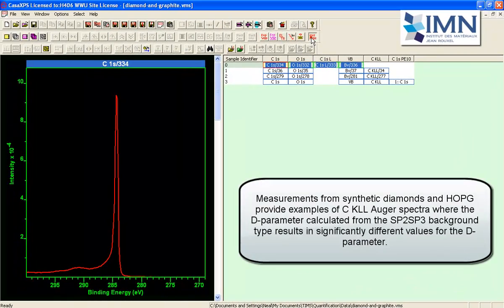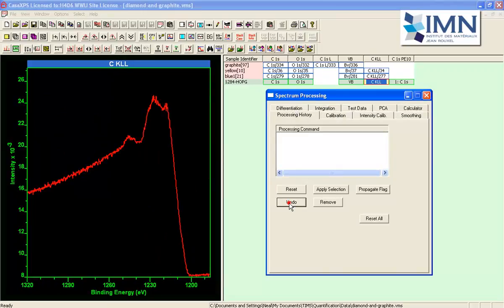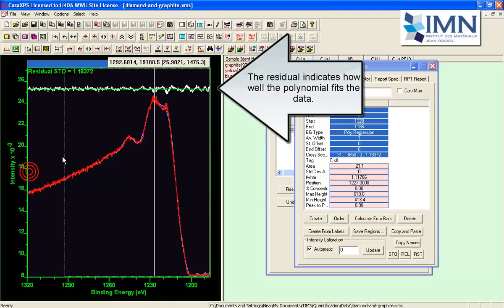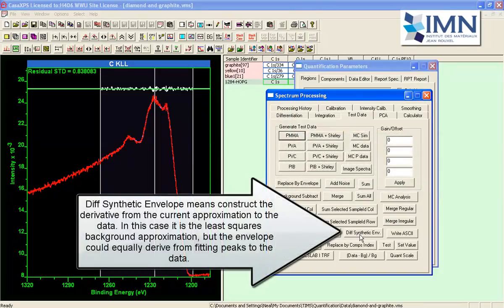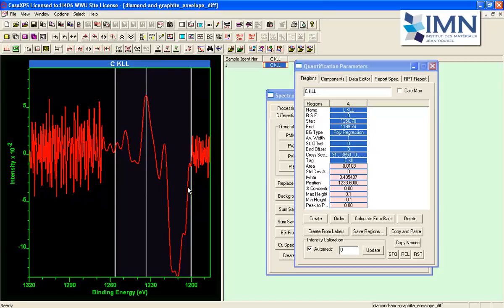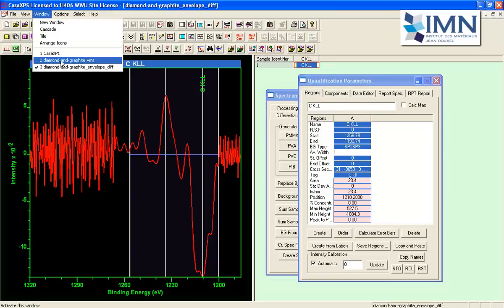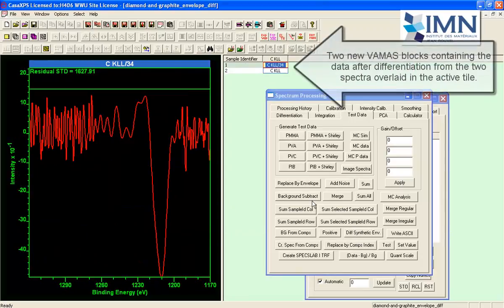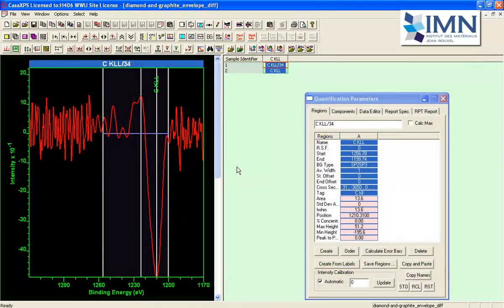D parameter determination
Cette vidéo montre comment faire  des mesurer du paramètre D du Carbone C1s dans du graphite et du diamant utilisant des mesures d'Auger C KLL. Le traitement de données est effectué avec régression polynomial et dérivé de la modélisation. Les mesures ont été faites à IMN et l'analyse par Casa Software limited (UK).